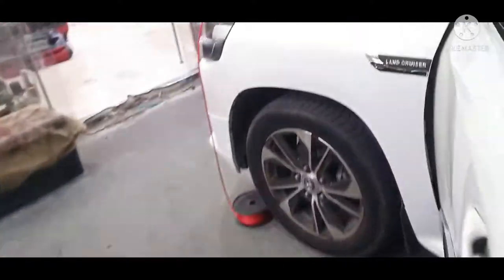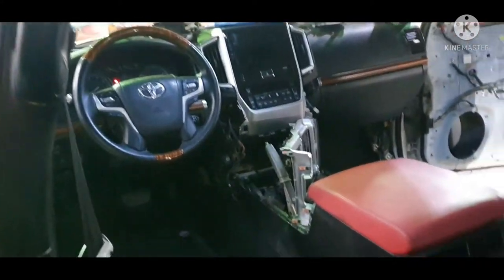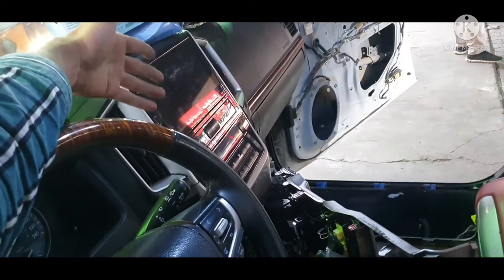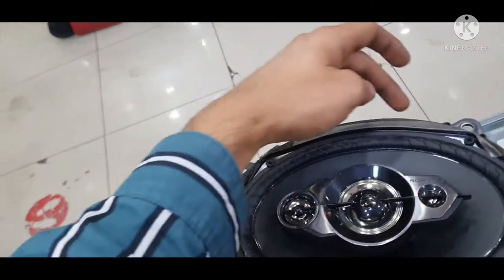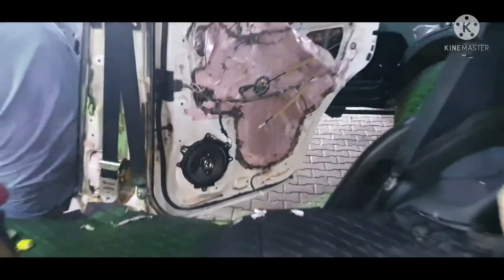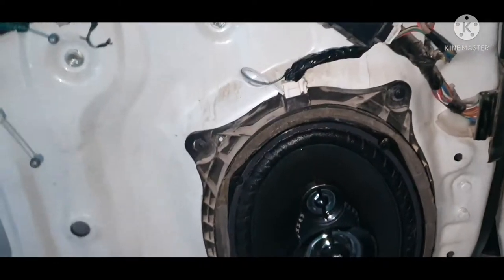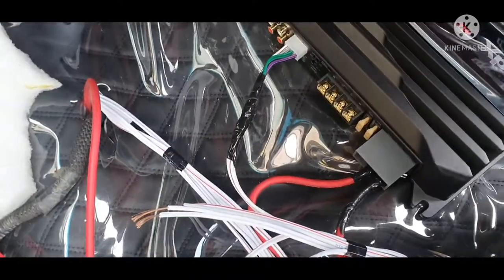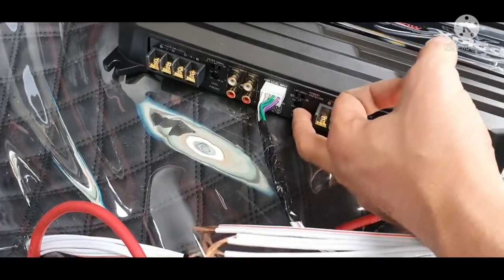Best way to upgrade your speakers in land cruiser 2016/2020 (full information)landcruiser